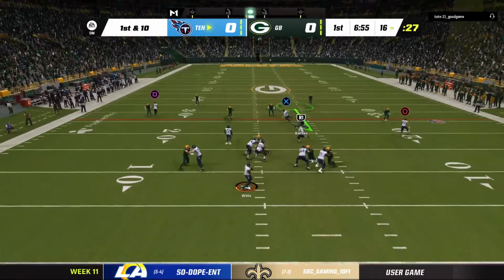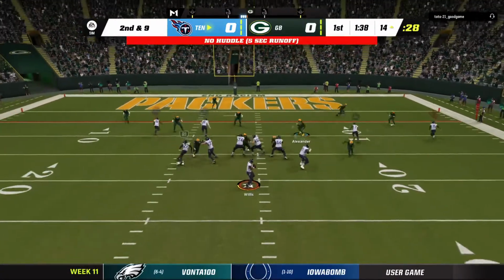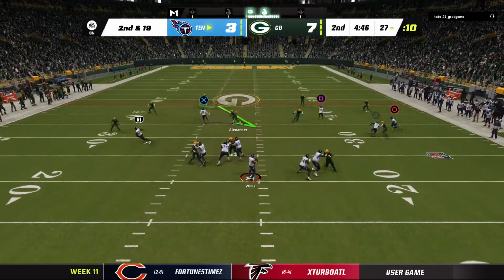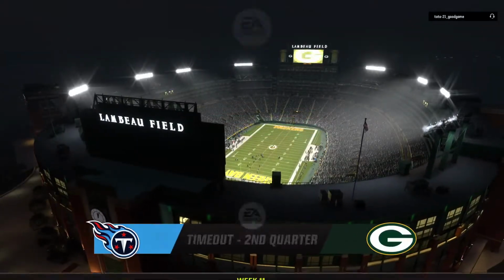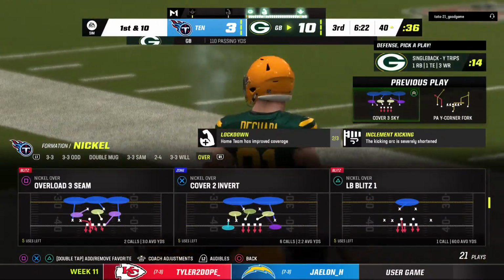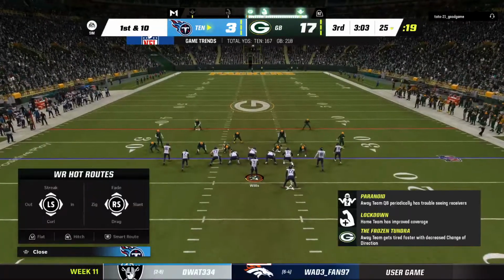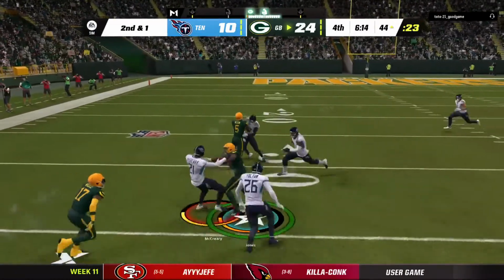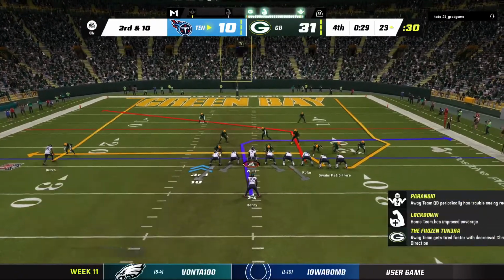Tmkings s1 w11